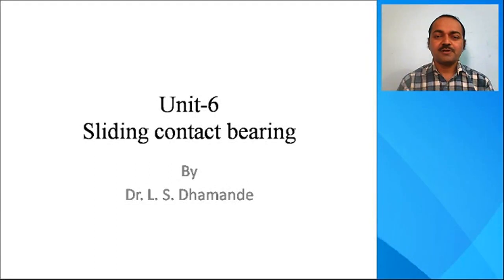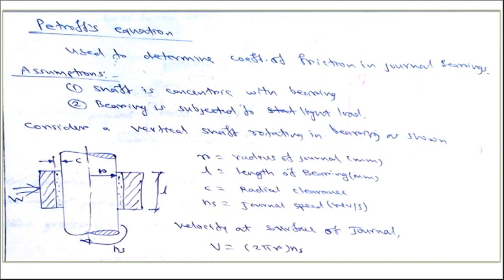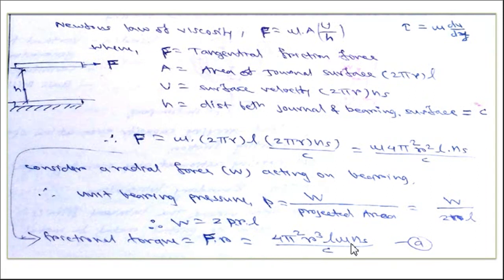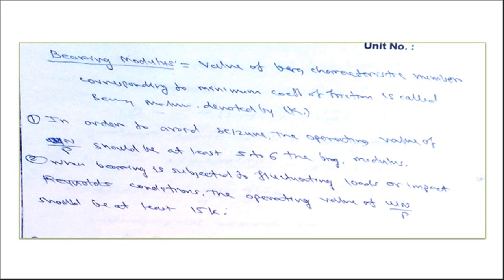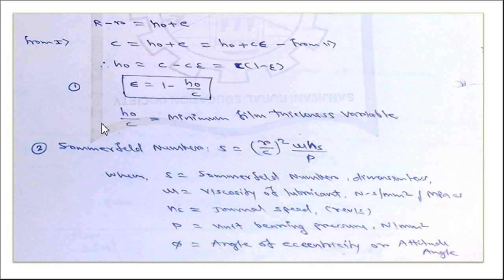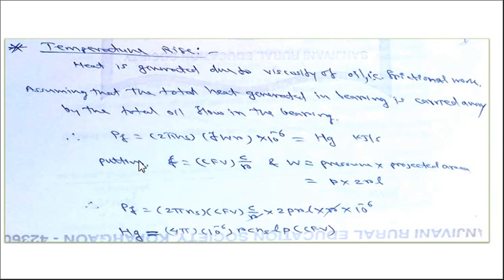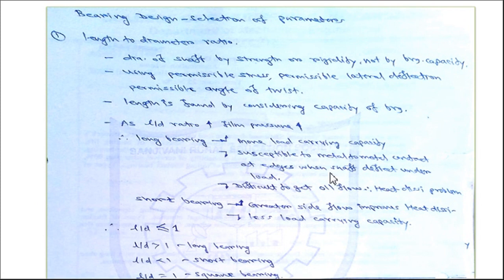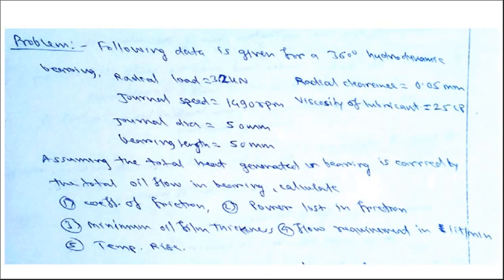Sliding Contact Bearing II